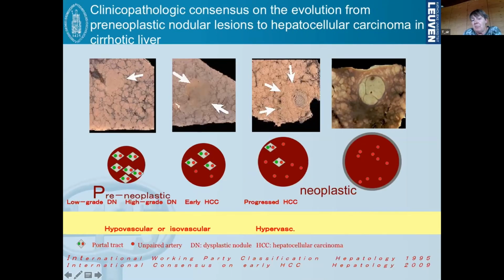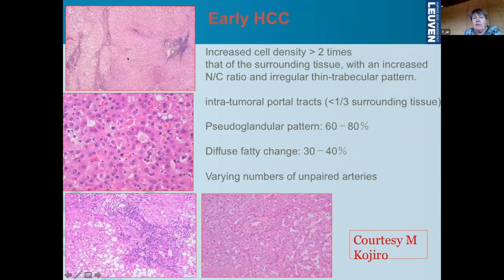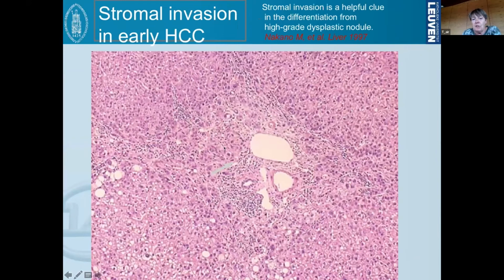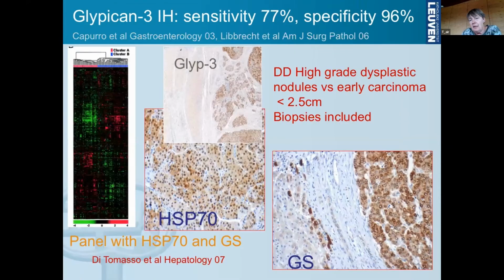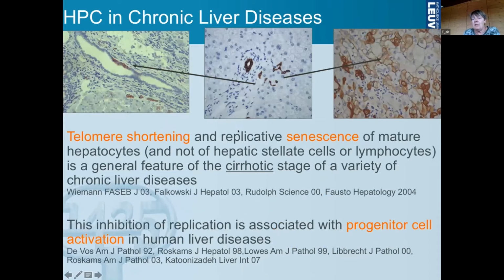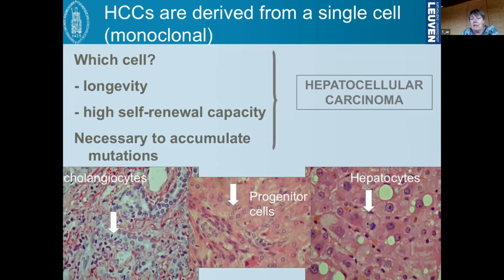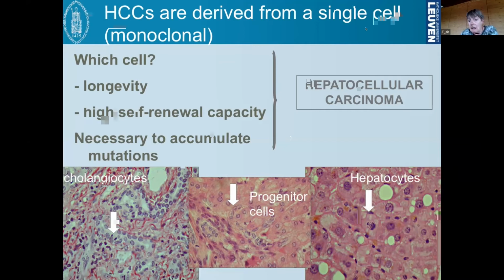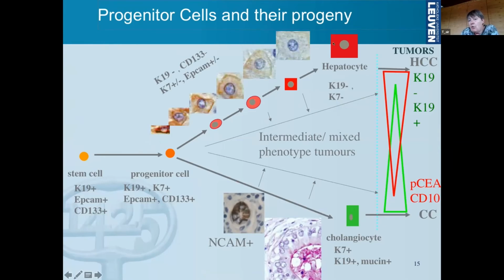[HR] The speech about histopathology of liver tumours from Prof. Tania Roskams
Tania Roskams, Professor, Head of Department of Imaging and Pathology, Translational Cell and Tissue Research, Katholieke Universiteit Leuven and University Hospitals Leuven, Leuven, Belgium.
Topic: Histopathology of liver tumours: all primary and metastatic tumours